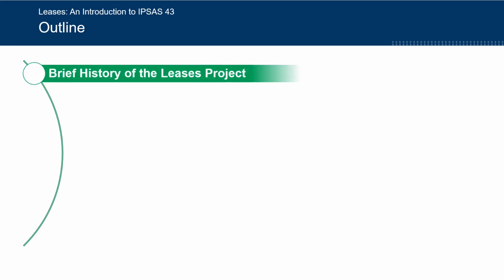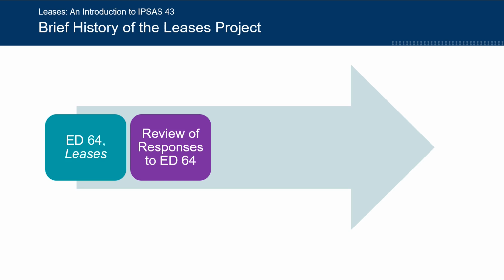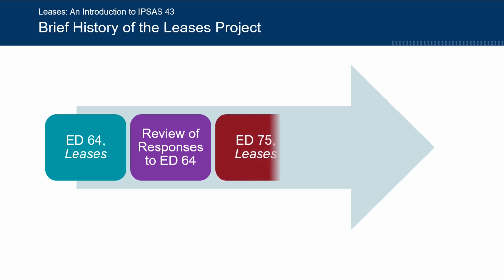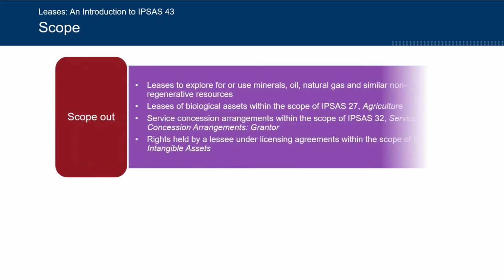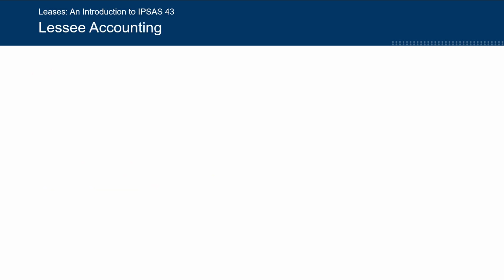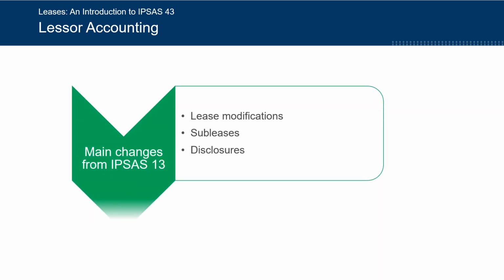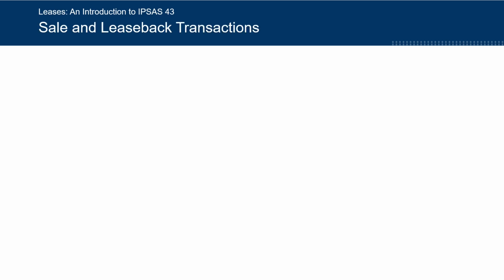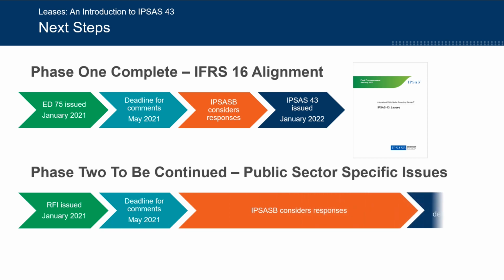Leases: An Introduction to IPSAS 43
Eileen Zhou and João Carlos Fonseca introduce IPSAS 43, Leases. IPSAS 43 is based on International Financial Reporting Standard (IFRS®) 16, Leases, developed by the International Accounting Standards Board (IASB®).

IPSAS 43 has an effective date of January 1, 2025. Take a look at the At-a-Glance to learn more about Leases